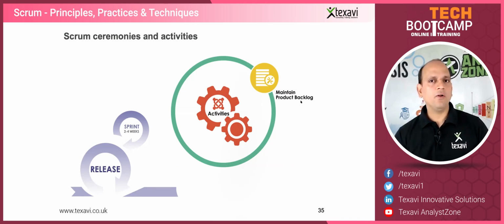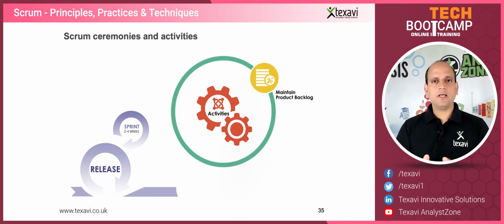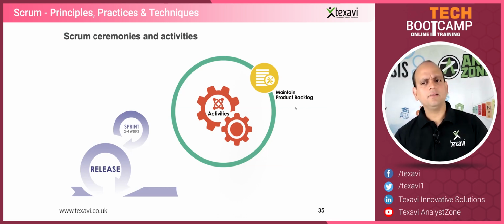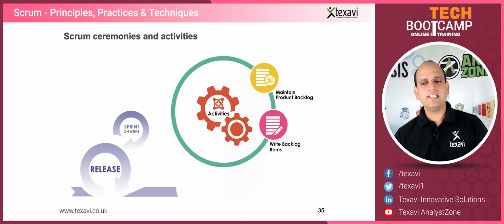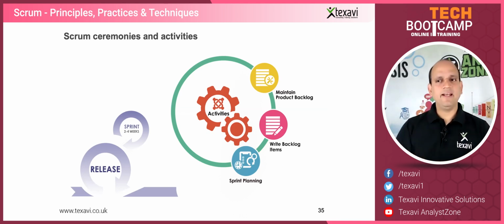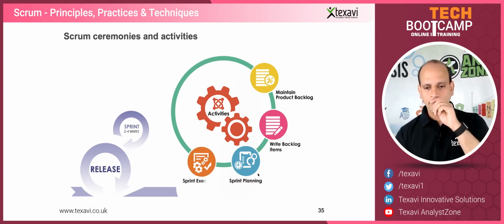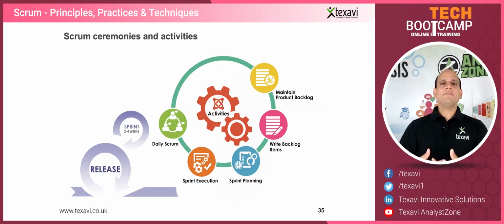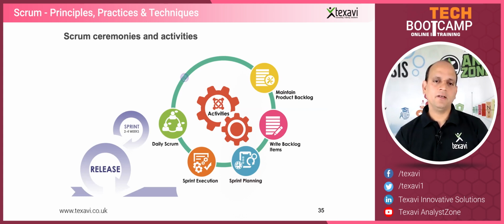Scrum Ceremonies and Activities - Key Events in Scrum Agile Software Development Project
In this snippet from Texavi, Pardha Mantravadi elaborates the ceremonies and events in Scrum agile development projects. These ceremonies are recommended by Scrum Guide and are embraced by the agile teams across the world. From Sprint planning through to Sprint retrospective sessions, these offer a great way for the teams to start planning about the work in the sprint, estimate and groom the backlog items, work on the items and also look back and learn the lessons from the sprint. These lessons in turn help in not only taking corrective and preventive actions but also re-prioritising the backlog items for the upcoming sprints.

Watch the video to learn an overview of the key Scrum ceremonies and events in the Scrum agile development projects.